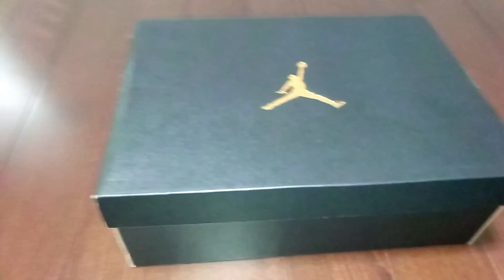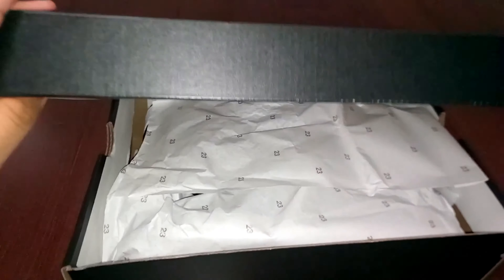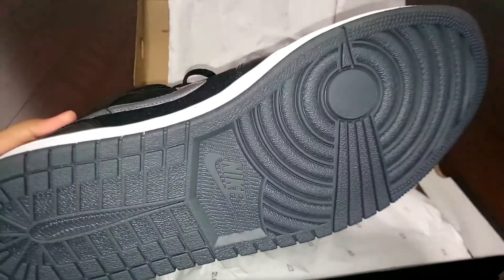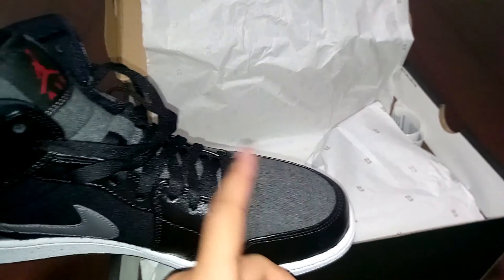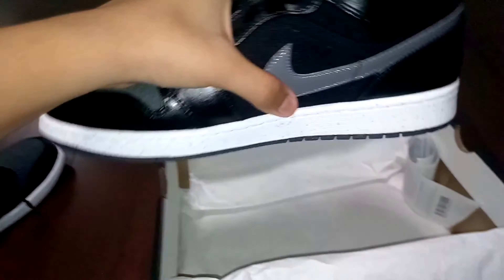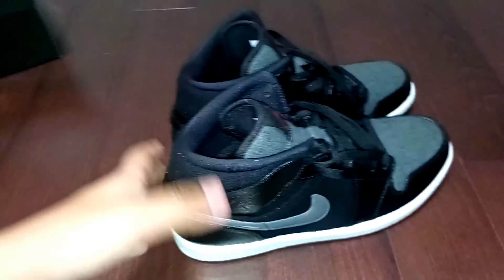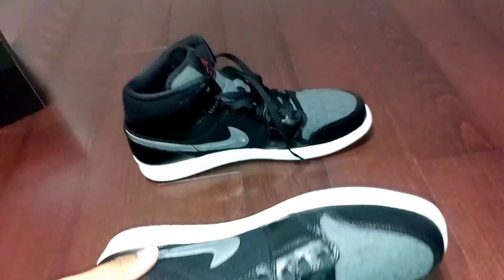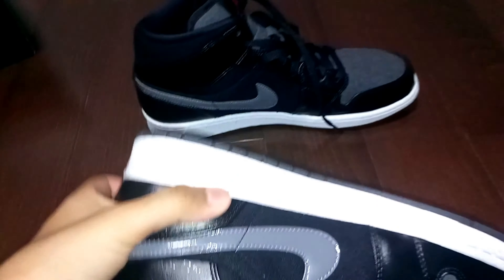Jordan 1 MID PREM unboxing